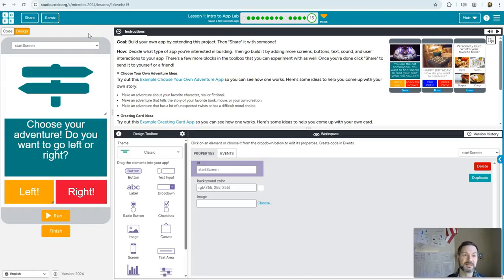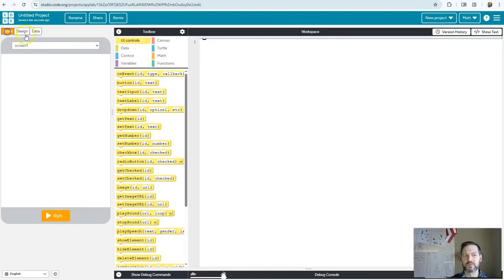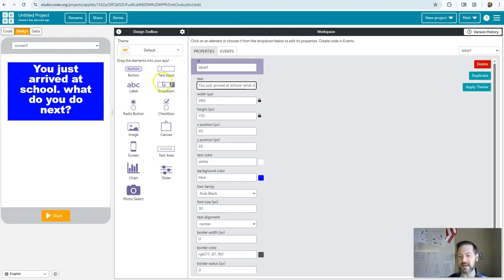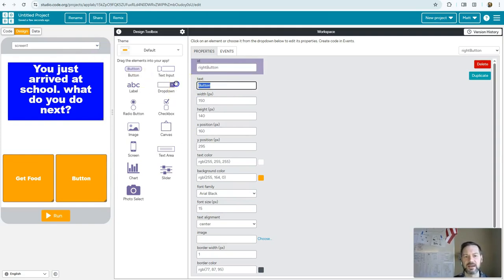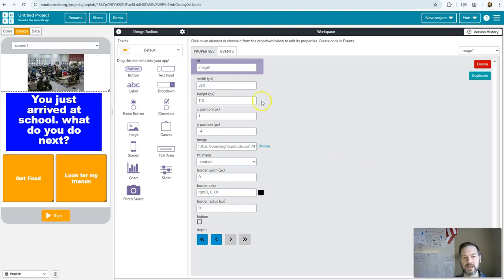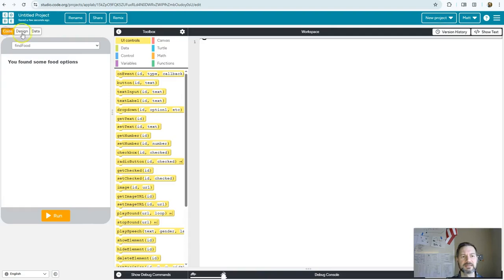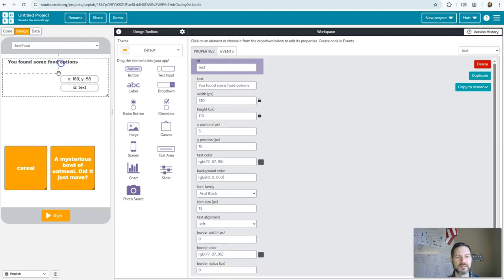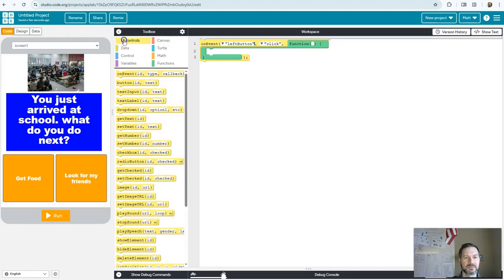Level 15 Create your app